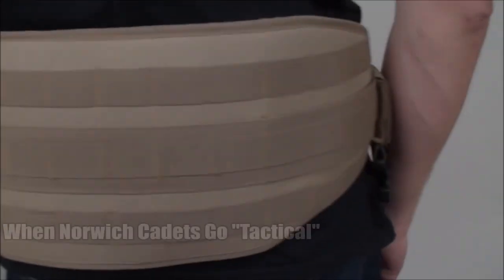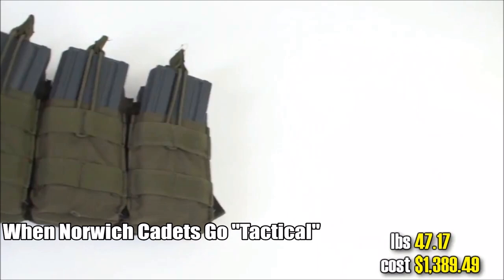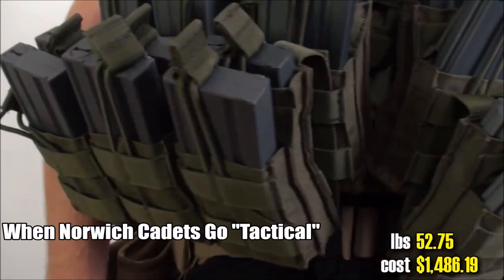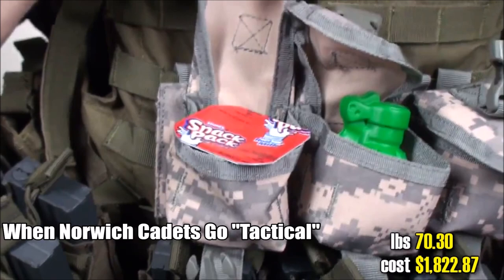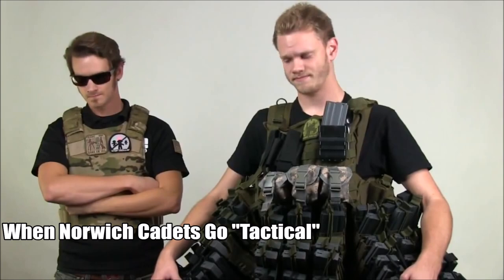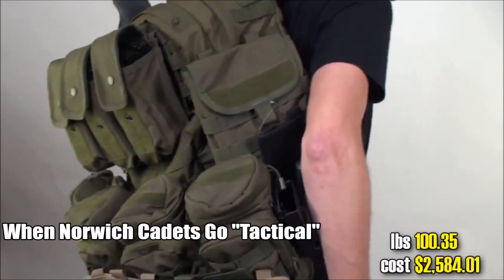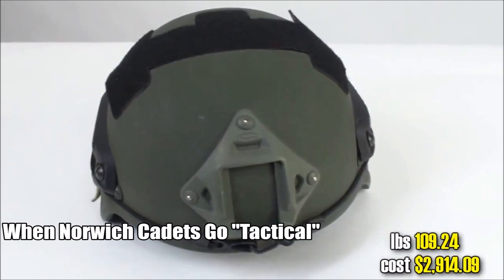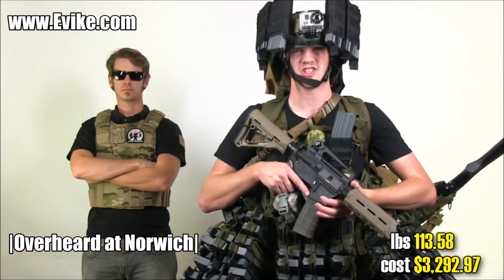Overheard at Norwich - When Cadets Go Tactical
Post #275: When Cadets Go Tactical

- Accredited Gear Sellers, find something today for Christmas!